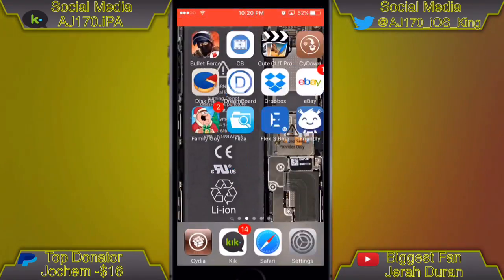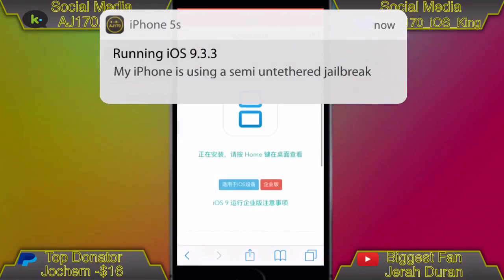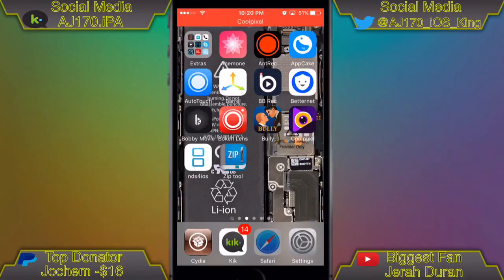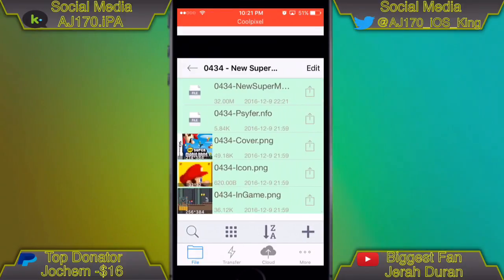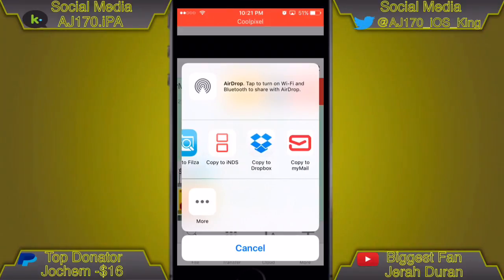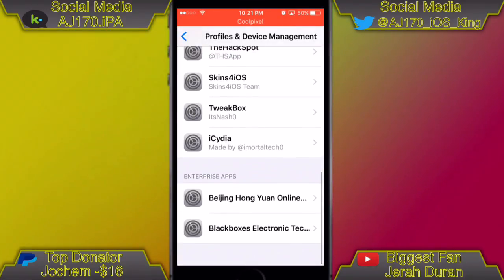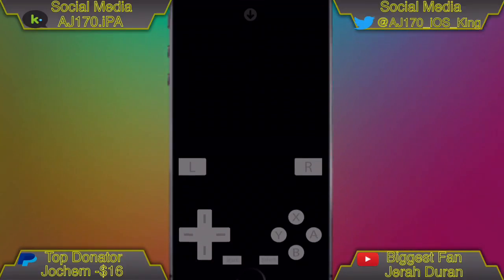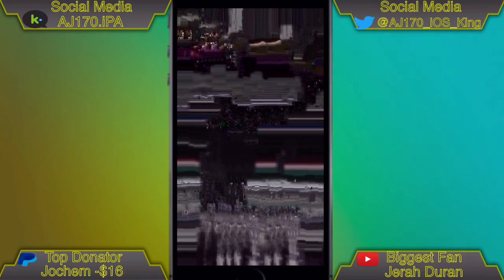[New]How To Get NDS4iOS On iOS 10/9! NO PC/JB! FREE!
Password: Sub2AJ170

 170 Likes? 